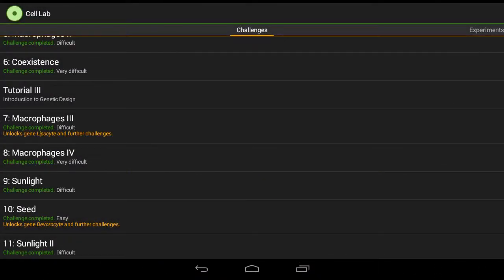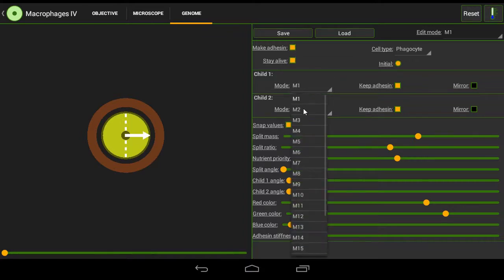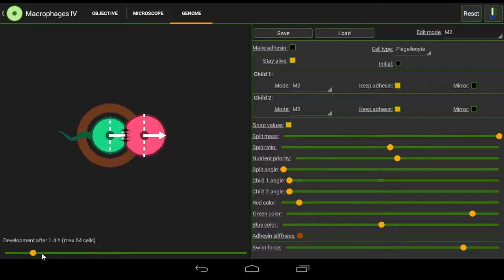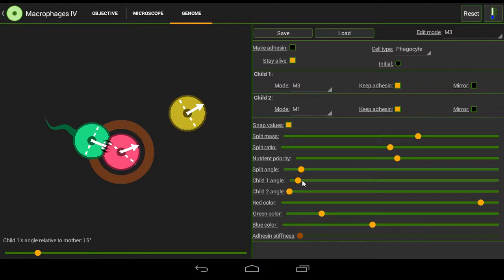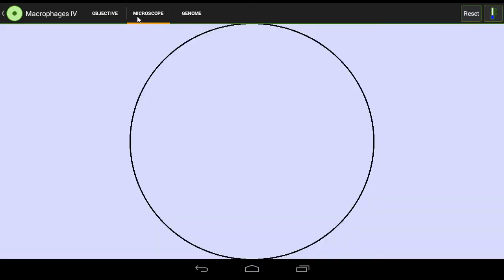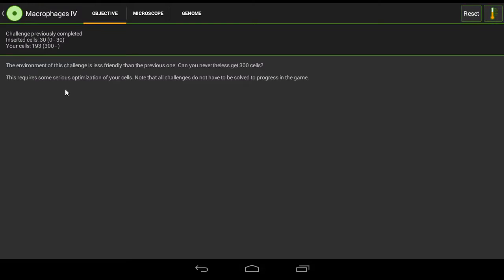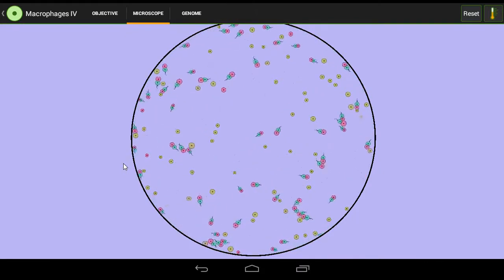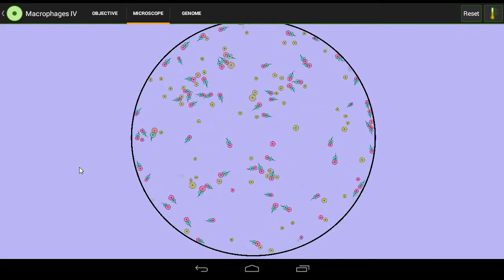Cell Lab Level 8: Macrophages IV